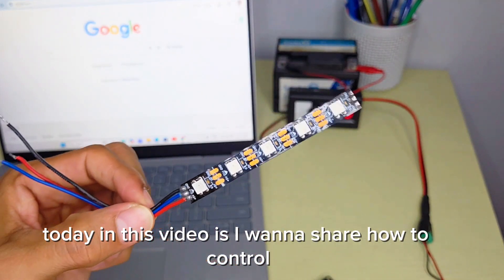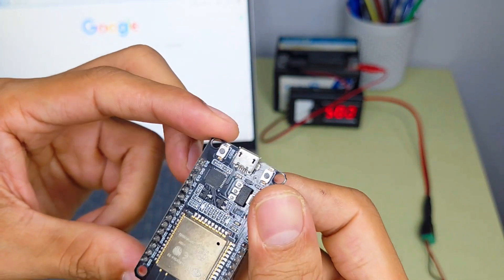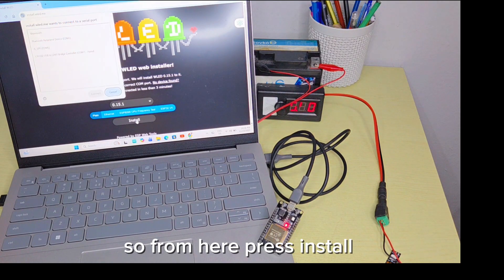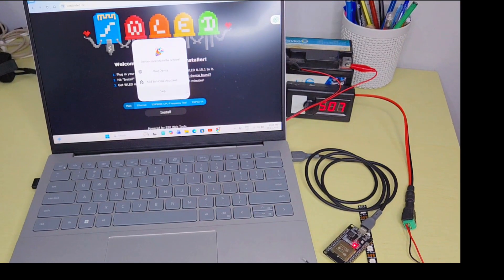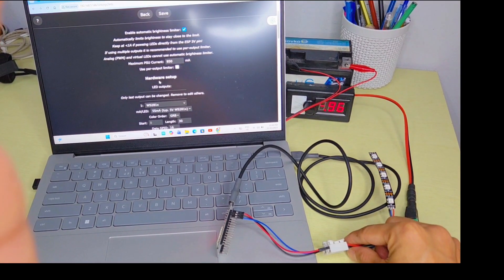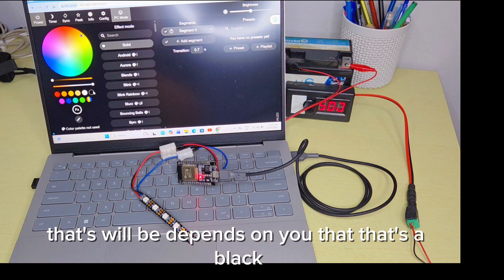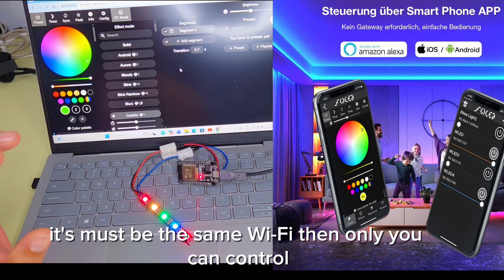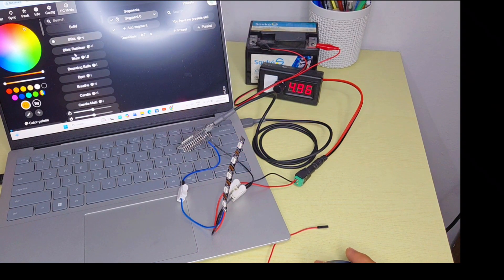How to control WS2812B LED strip with ESP32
In this video i am sharing how to control LED strip WS2812B 5V by using ESP32 board.This is very simple everyone can do without any coding knowledge because it is no require the code.You can control it from the phone apps with multiple colours.

WS2812D is an integrated RGB LED that contains:
Red, Green, Blue (RGB)
A built-in IC (controller chip) inside the LED
This means each LED can be controlled individually using only one data wire.
🧩 Key Features
✅ 1. Addressable
You can change the color and brightness of each LED separately.
✅ 2. Single Data Line
Only one wire needed for the data signal.
You connect:
5V
GND
DIN (data input)

Try it out yourself ..Cheers!

1. LED strip🔗Click & Buy strip
2.Esp32 board 🔗Click & Buy For Esp 32
3.Ac to Dc power supply 🔗Click & Buy